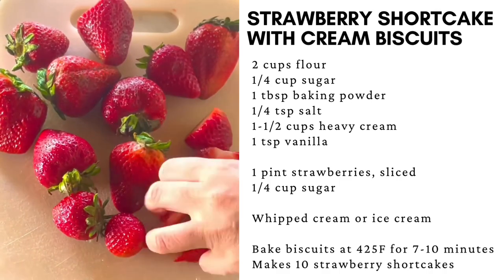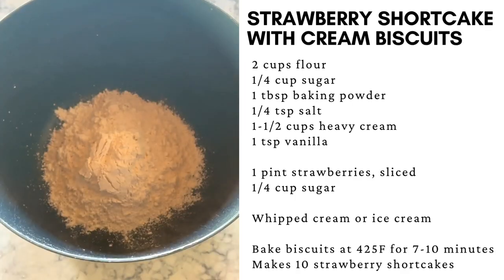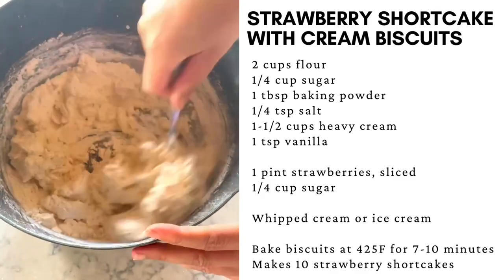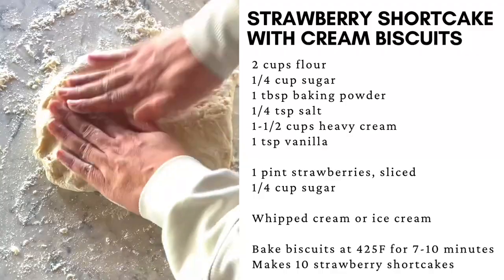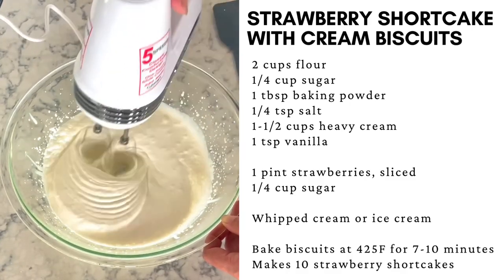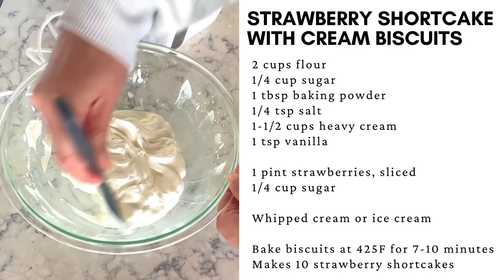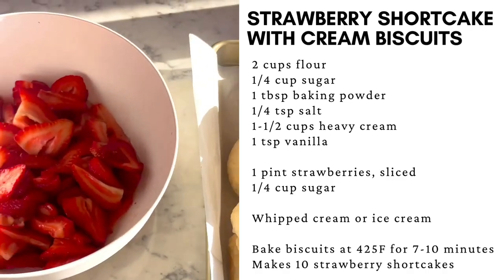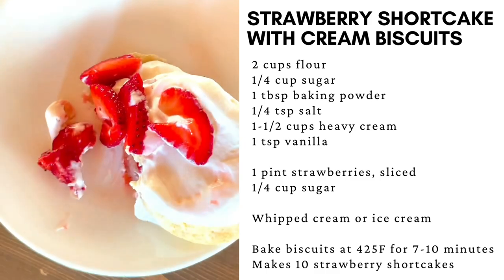Strawberry Shortcakes with Cream Biscuits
EASY recipe for strawberry shortcake using sweet homemade biscuits.  The biscuits are made with whipping cream instead of butter, so NO dealing with cold butter.  Just mix in the whipping cream, pat the dough out, cut and bake.  Then top with whipped cream or ice cream and strawberries.

Ingredients for Strawberry Shortcakes with Cream Biscuits:

1 pint strawberries
1/2 cup sugar, divided
1-1/2 cups heavy whipping cream
2 cups flour
1 tbsp baking powder
1/4 tsp salt

Top with vanilla ice cream or whipped cream